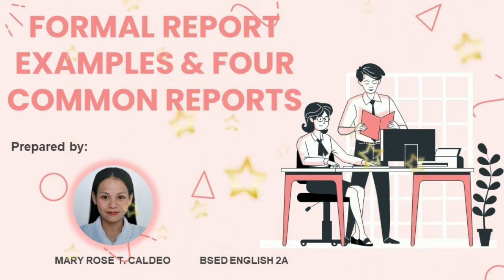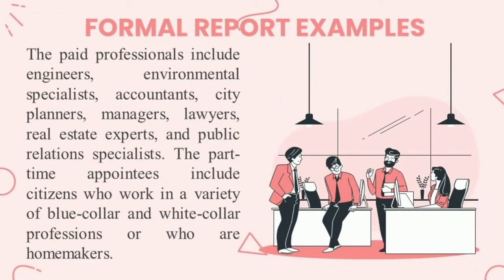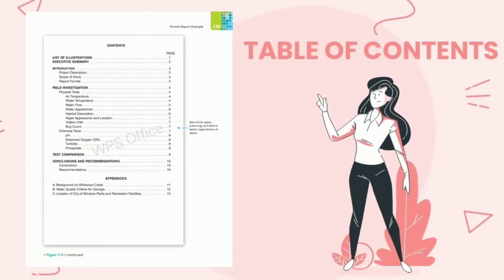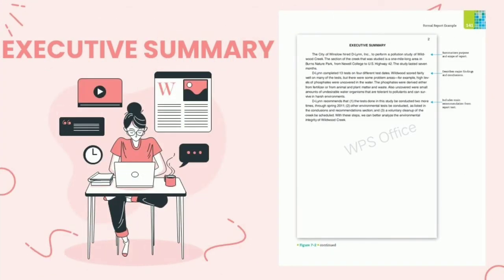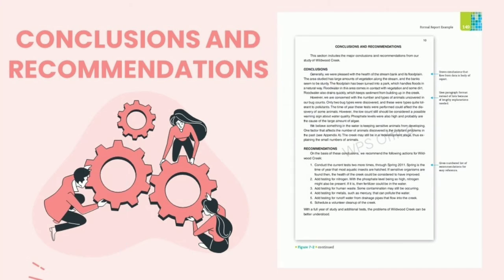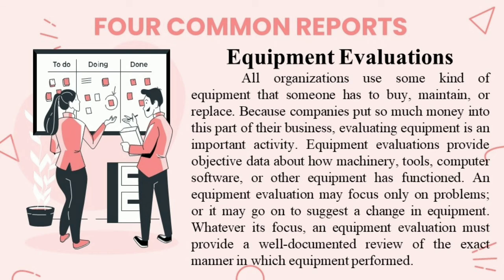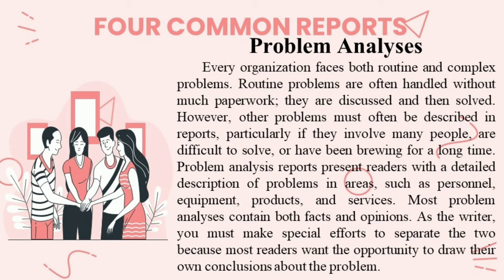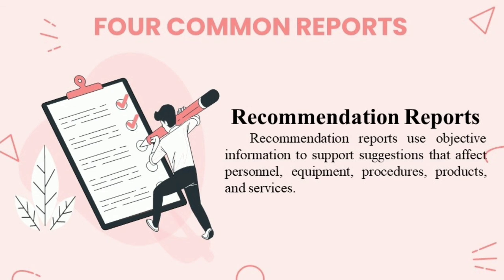ENG 114 (Tecnical Writing): FORMAL REPORT EXAMPLES & FOUR COMMON REPORTS (Caldeo_2A)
This video is for academic purposes only.